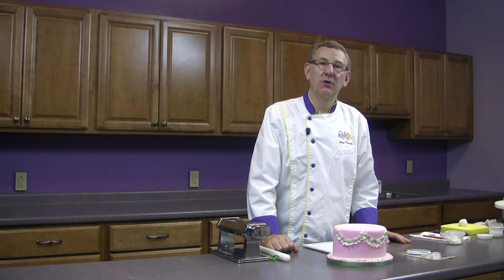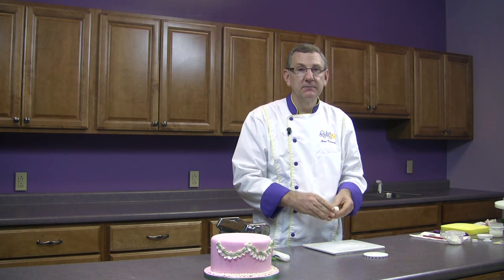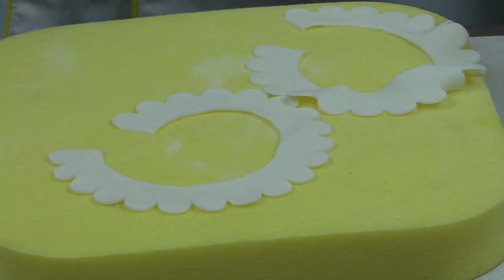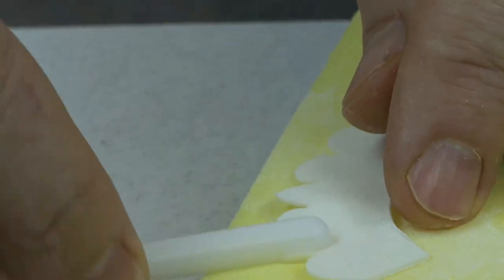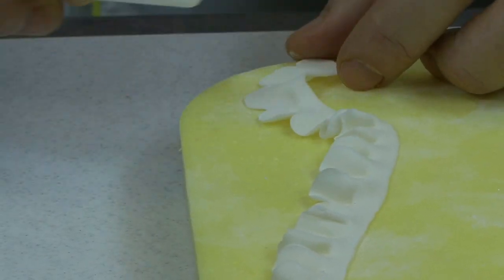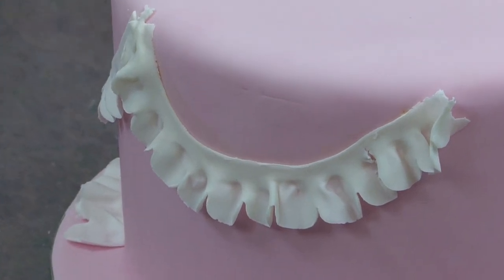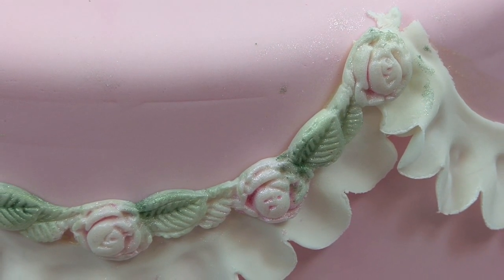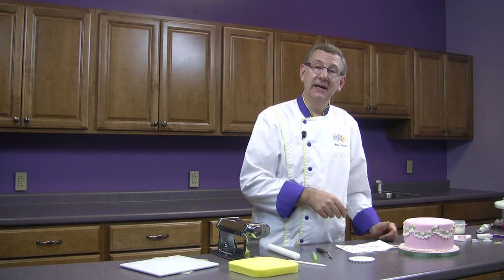How To Make Fondant Ruffles With a Garret Frill Cutter | Global Sugar Art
Chef Alan Tetreault teaches you the classic technique of making beautiful fondant or gumpaste ruffles using a Garret Frill Cutter.